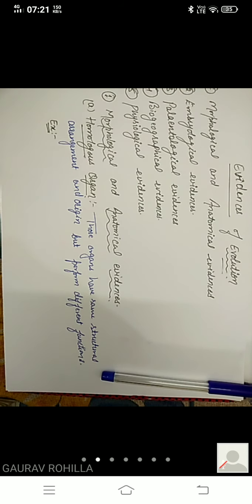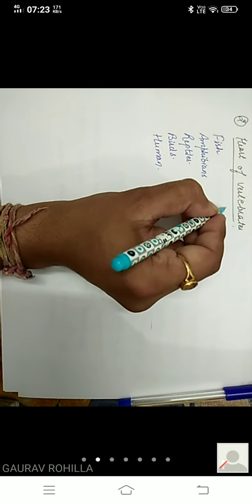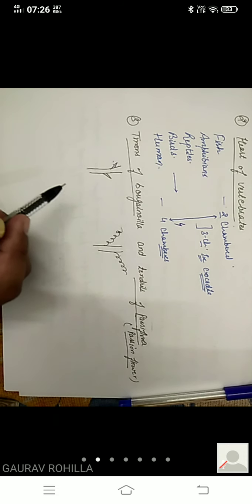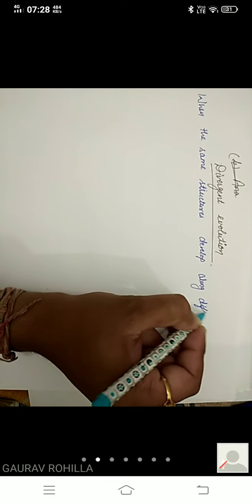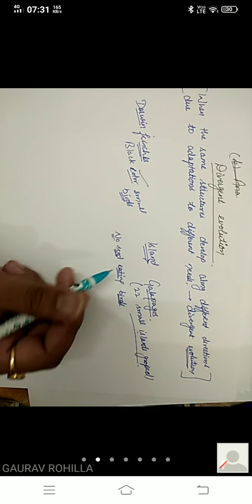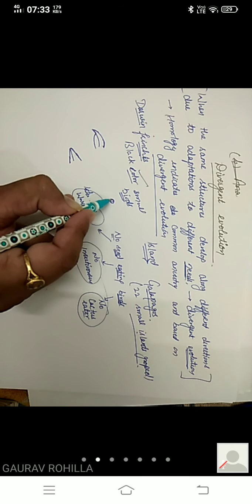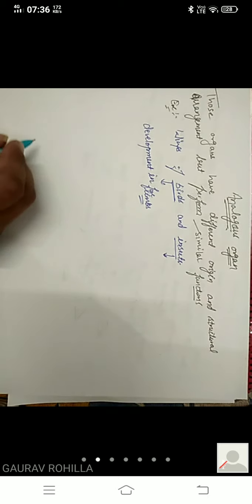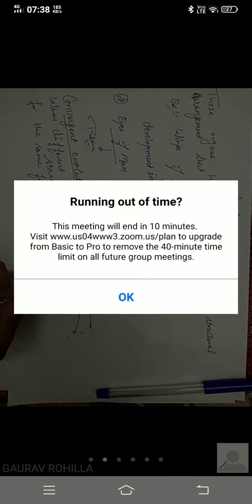May 28, 2020